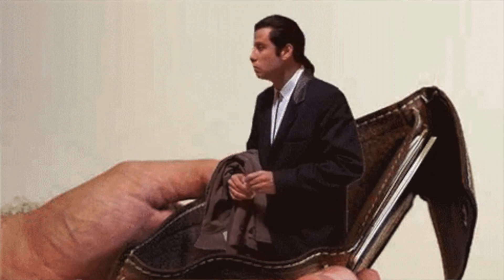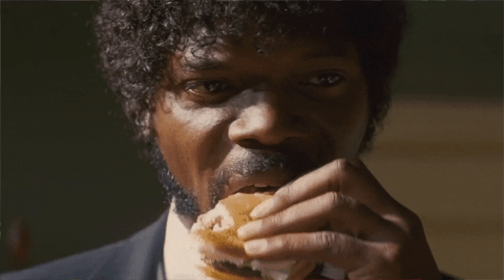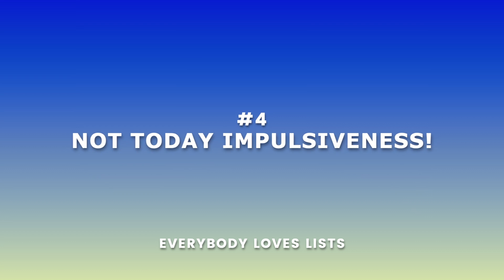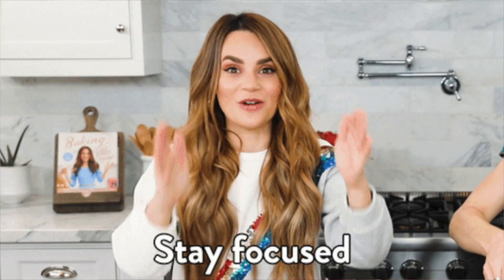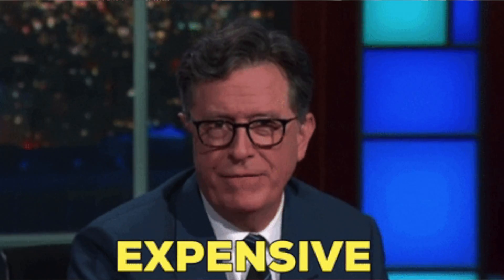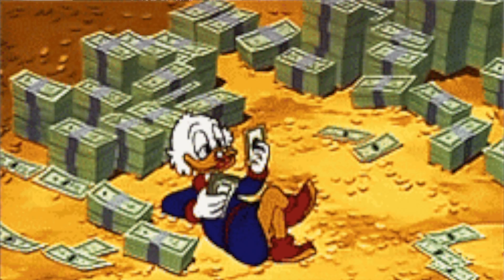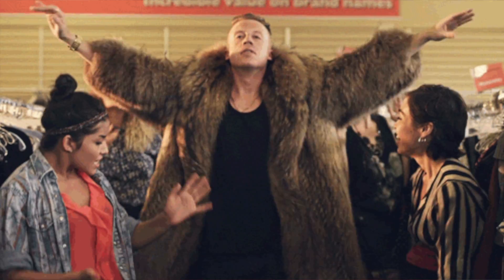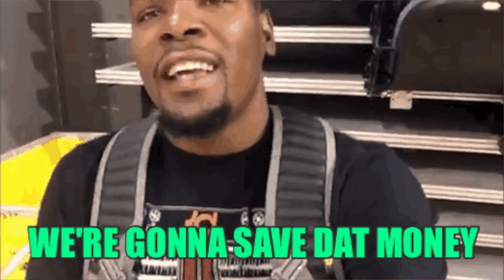5 Amazing Ways To Save Money RIGHT NOW!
My list of 5 Amazing Ways To Save Money RIGHT NOW!

Watch the video till the end and let us know what you thought about my list.